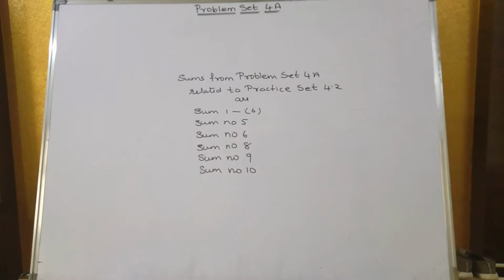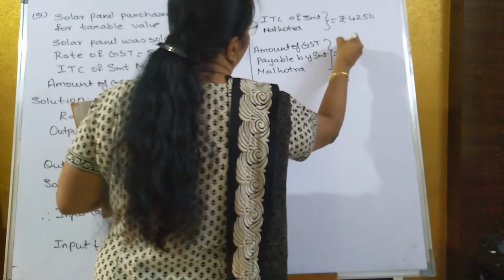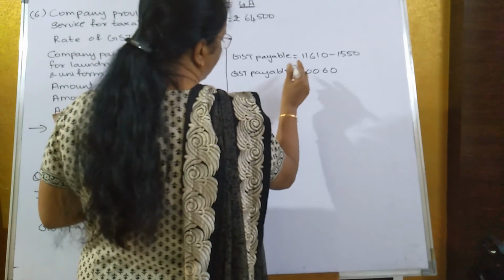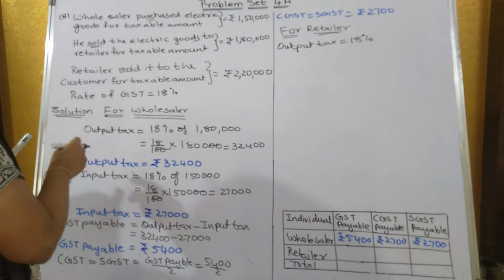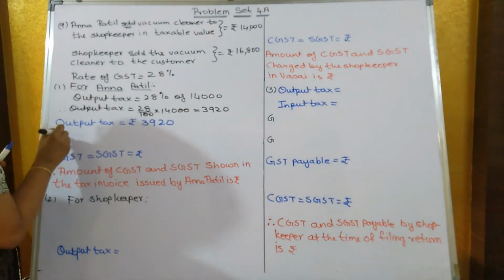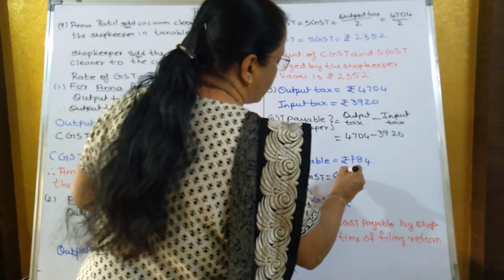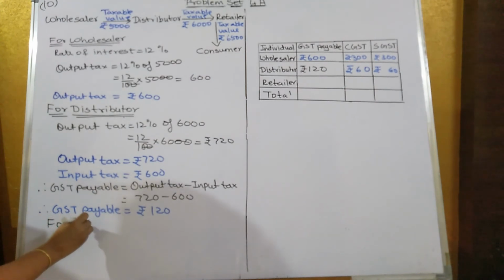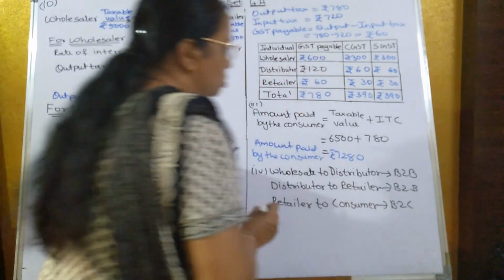SSC 10th Algebra | Chapter 4 | Problem set 4A | sum 1(6), 5, 6, 8, 9 & 10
1. Write the correct alternative for each of the following.
    (6) When a registered dealer sells goods to another registered………..
5. Smt. Malhotra purchased solar panels for the taxable value of Rs.
    85,000. She sold them for Rs. 90,000. The rate of GST is 5%. Find ITC…….
6. A company provided Z – security services for taxable value of Rs.
   64,500. Rate of GST is 18%. Company had paid GST of Rs. 1550……….
8. A wholesaler purchased electric goods for taxable amount of Rs.
1,50,000. He sold it to the retailer for the taxable amount of …..
9. Anna Patil (Thane Maharashtra) supplied vacuum cleaner to shop-
    keeper in Vasai (Mumbai) for the taxable value of Rs. 14,000………
10. For the given trading chain prepare the tax invoice I, II, III. GST at the
      rate of 12% was charged for the article supplied……….